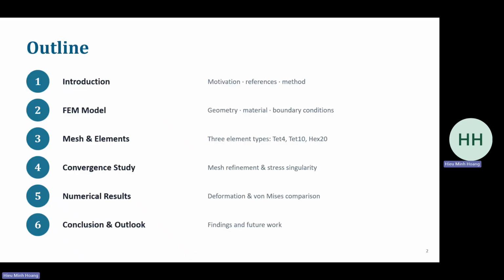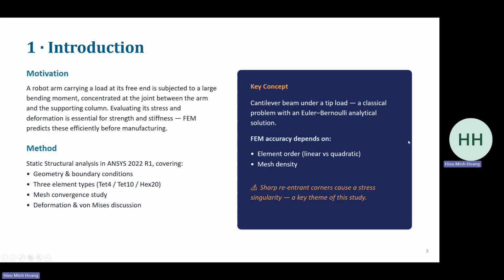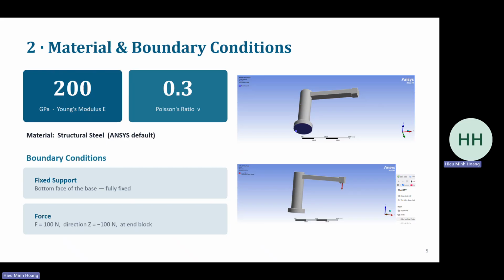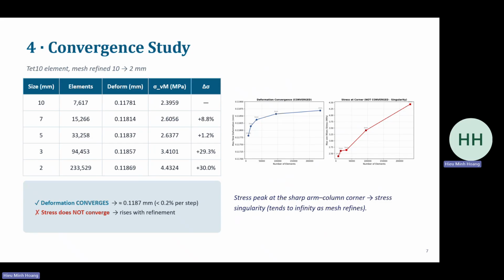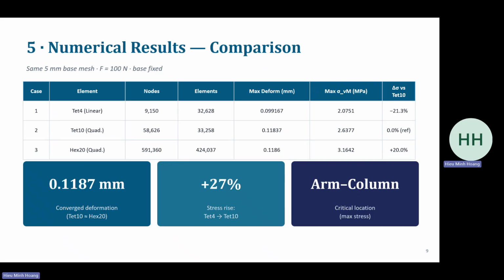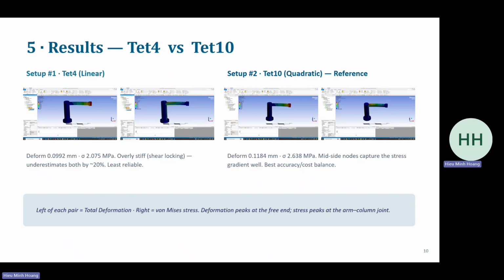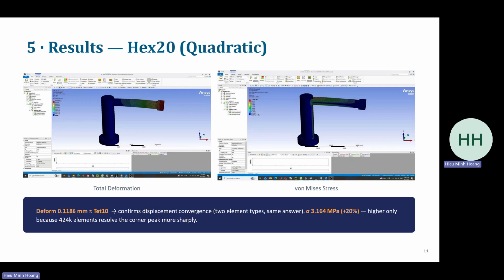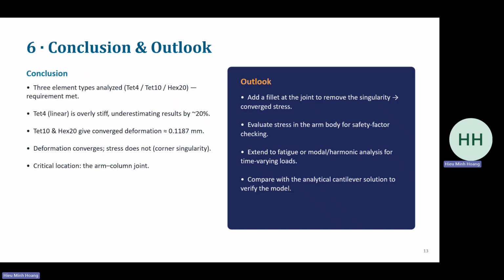Finite Element Methed Hoang Minh Hieu M1422029